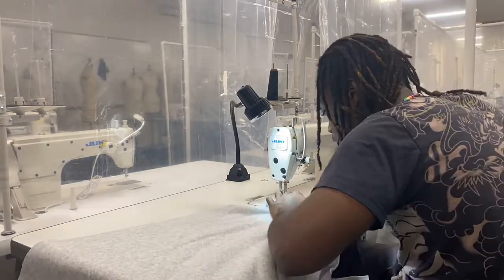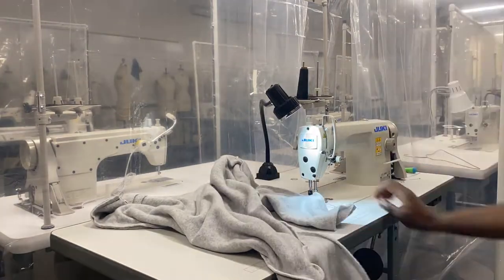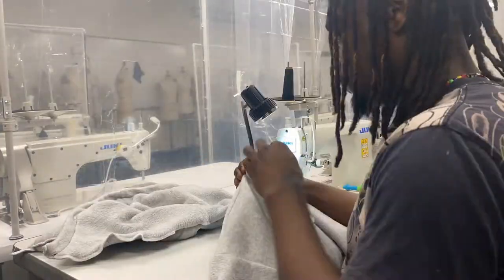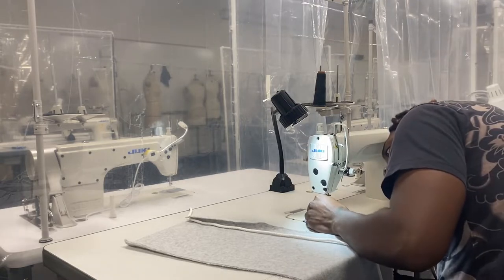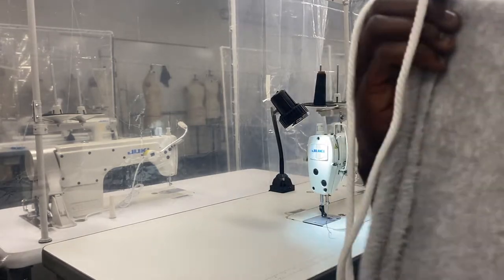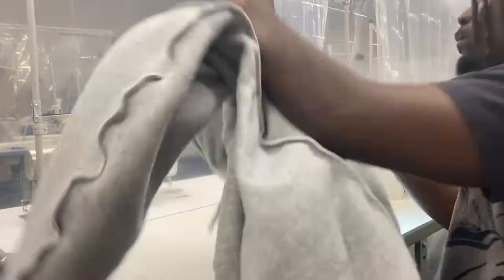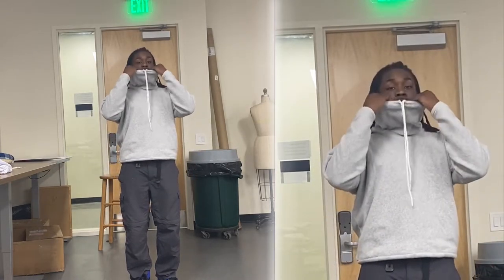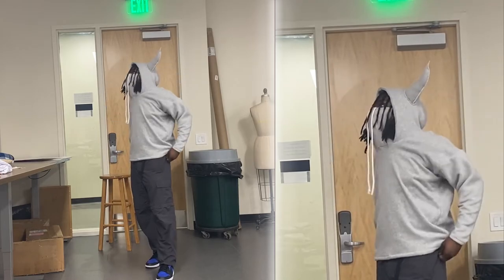Masked Hoodie Tutorial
Might show yall the horns sauce next